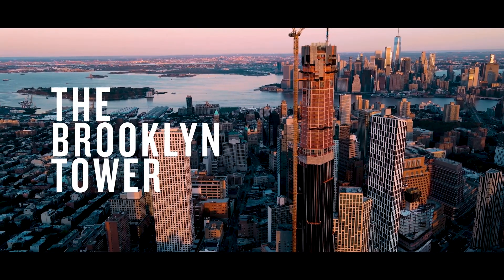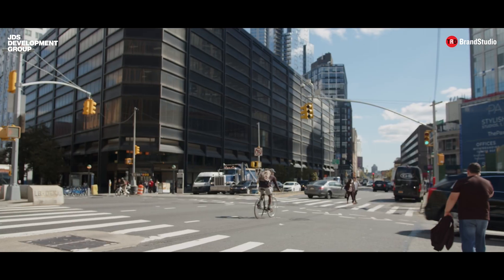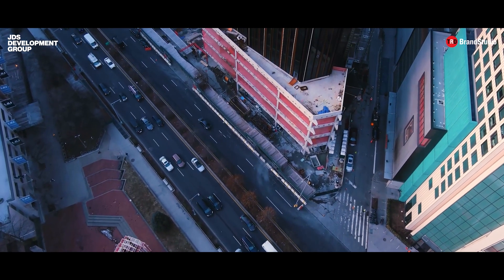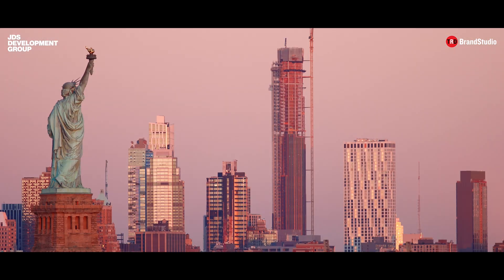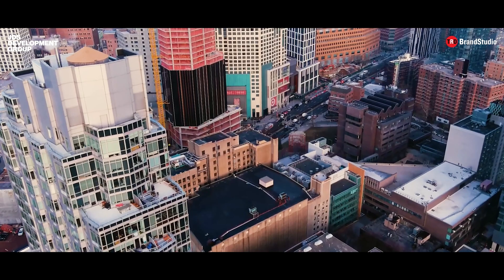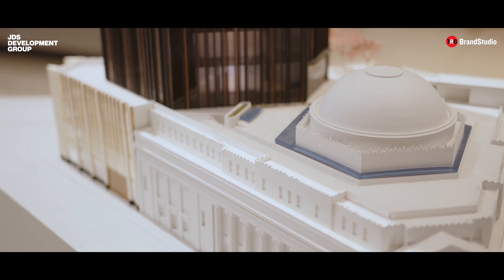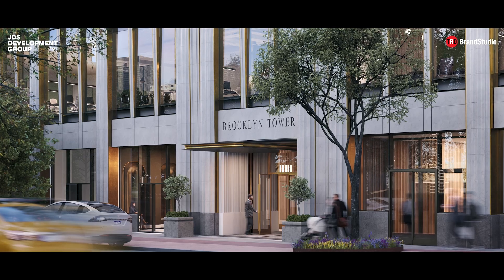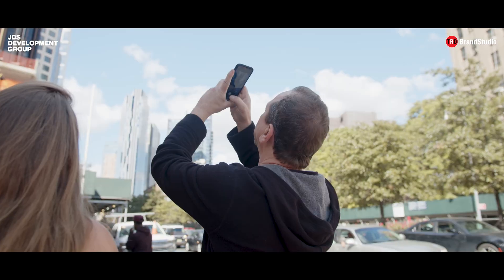Brooklyn Tower: The Inside Story Behind JDS' Supertall Skyscraper At 9 Dekalb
On the corner of Flatbush and Dekalb in Downtown Brooklyn, a skyscraper rises above the historic Dimes Savings Bank building. The supertall, which is the first of its kind in Brooklyn, is being developed by JDS Development and was designed by SHoP Architecture. Now, as the building nears completion, we took an inside look at the process of bringing a new icon to life in one of the fastest growing neighborhoods in New York. Speaking to developer Michael Stern and architect Gregg Pasquarelli, we learned about the process of designing a unique structure on a uniquely challenging site, and came to understand why the Landmarks Preservation Commission called it “enlightened urbanism at its best.”